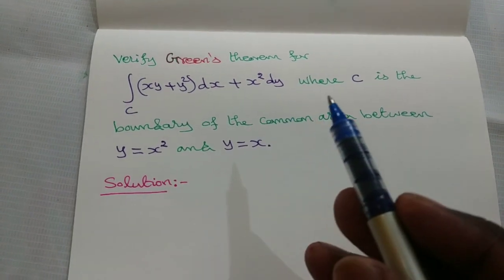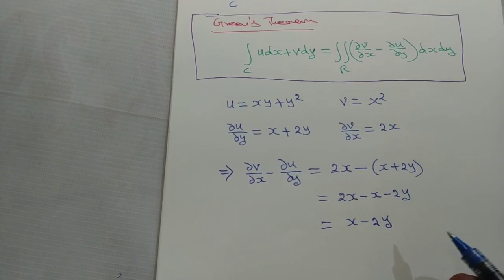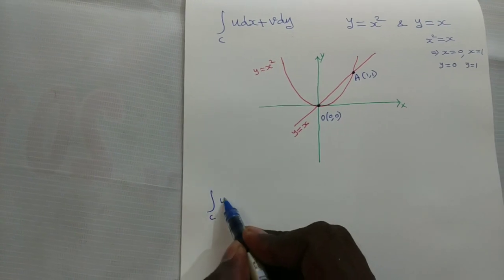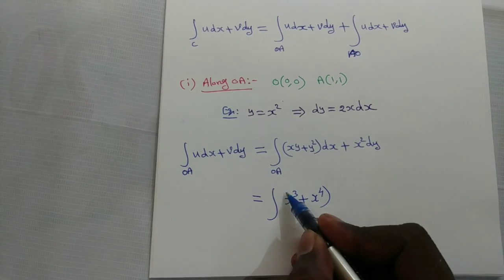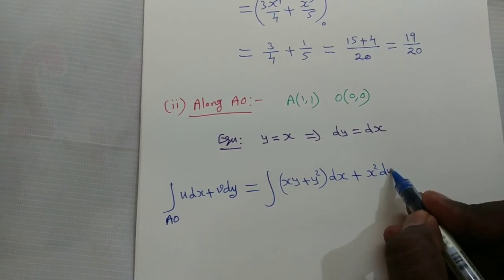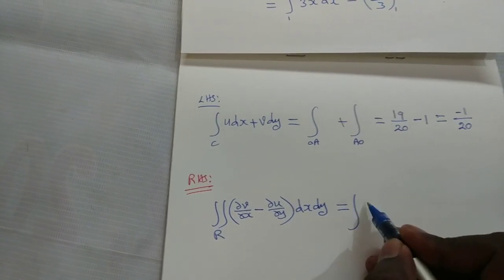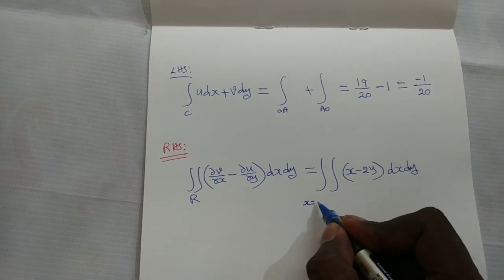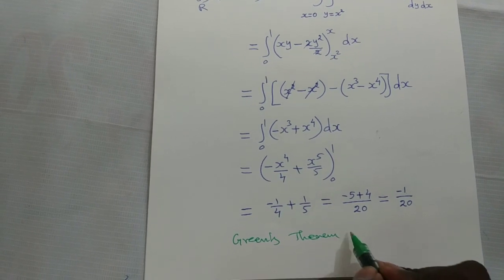Green's Theorem - Vector Calculus - Problem 03